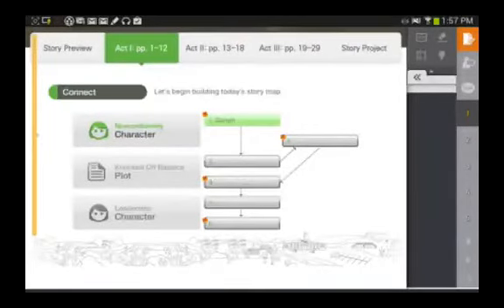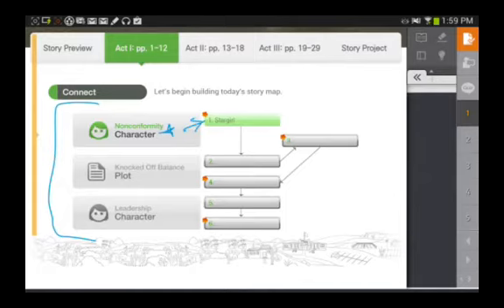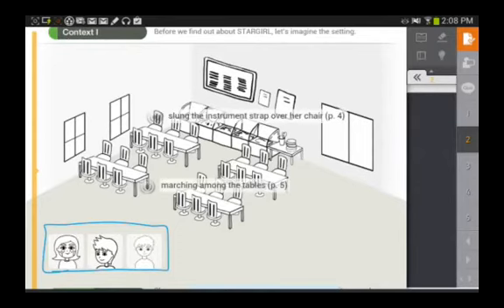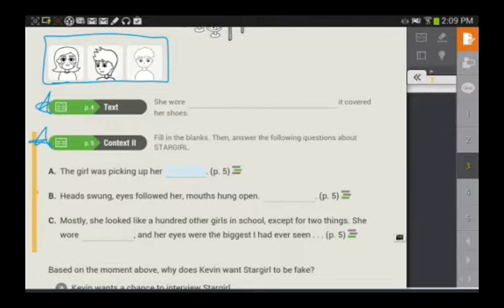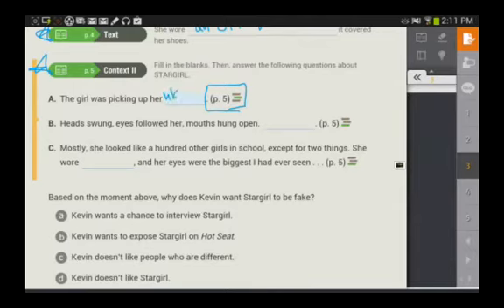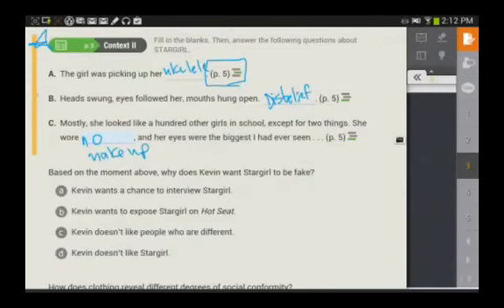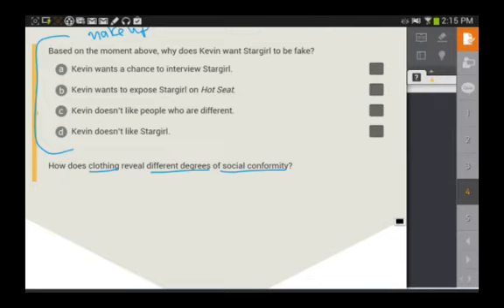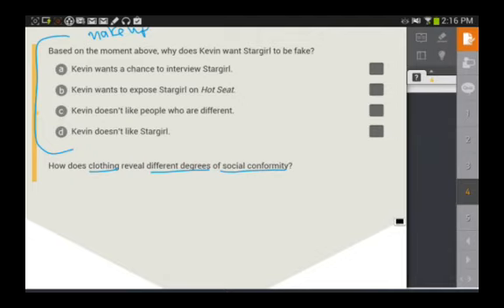V1 Birdie Lesson 1 Act I Major Tutorial